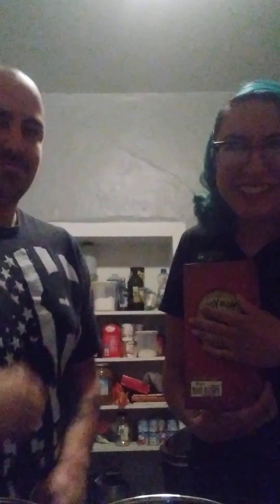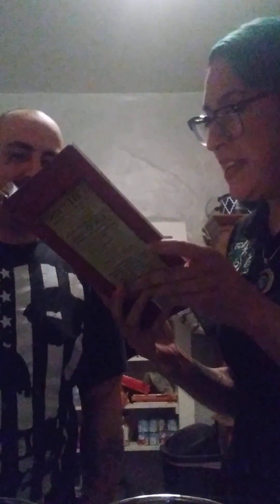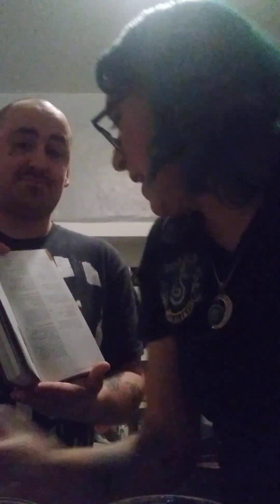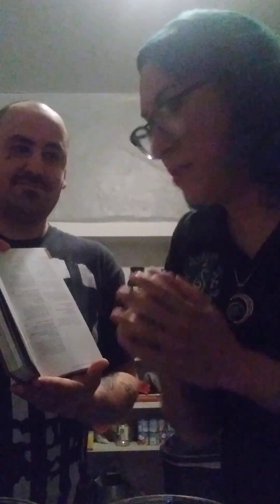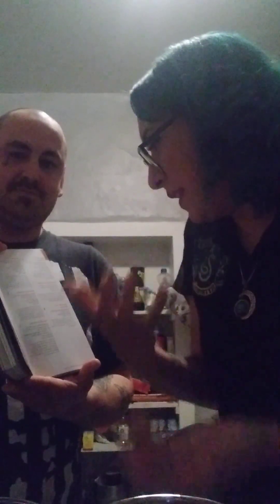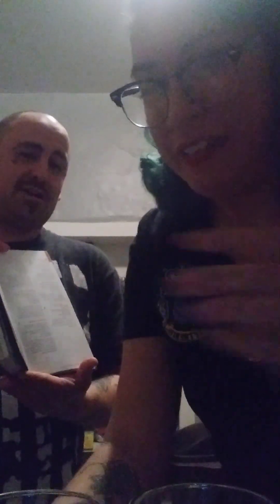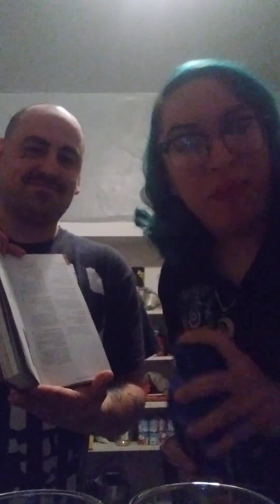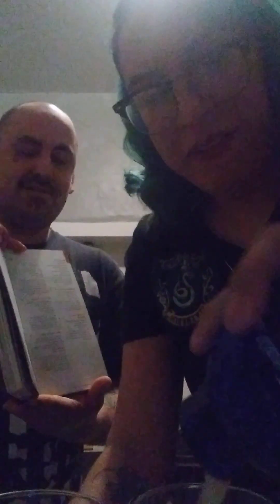New York Bartenders Guide Episode 7 Bourbon Collins